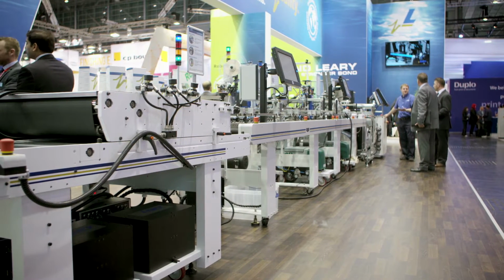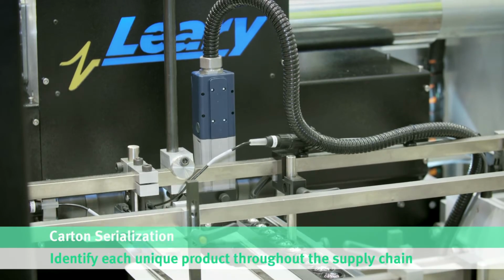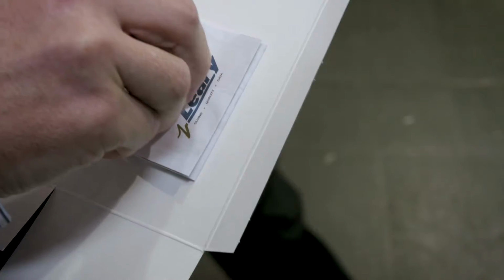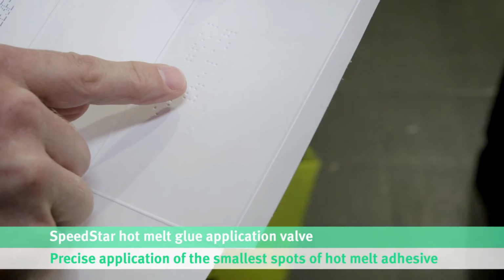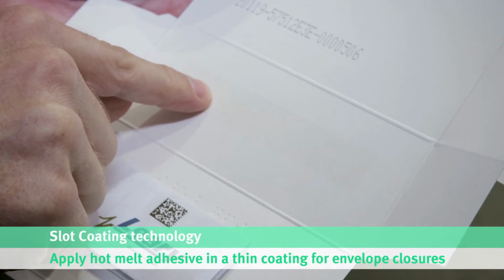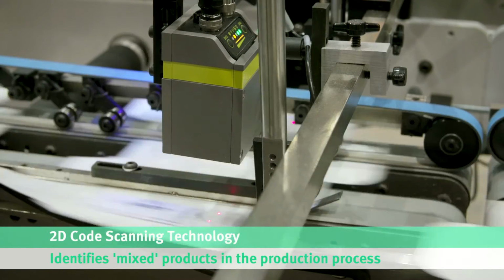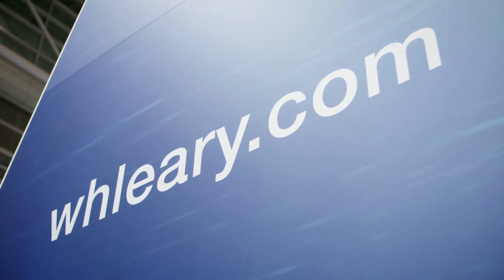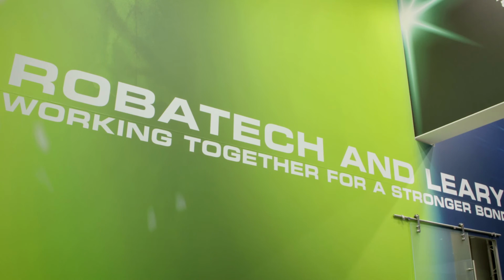Robatech Leary Folding Carton Solutions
Collaboration between Robatech and W.H. Leary in the folding carton production. Working together for a stronger bond.